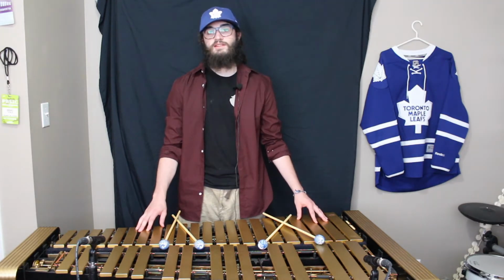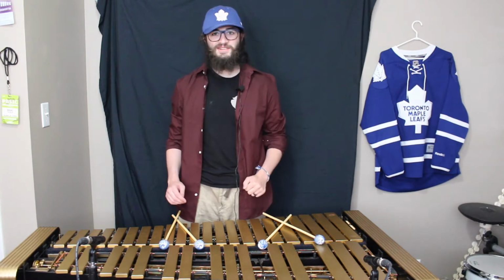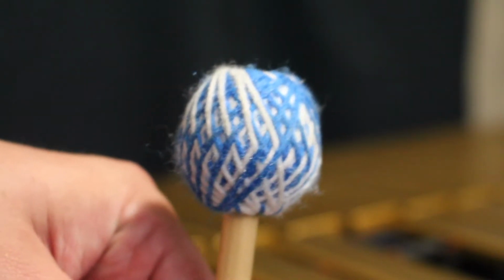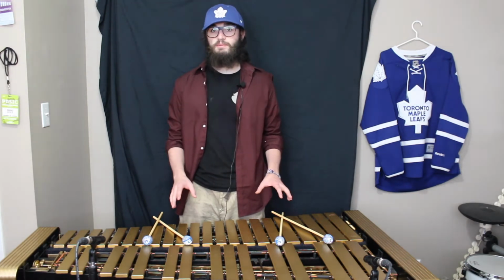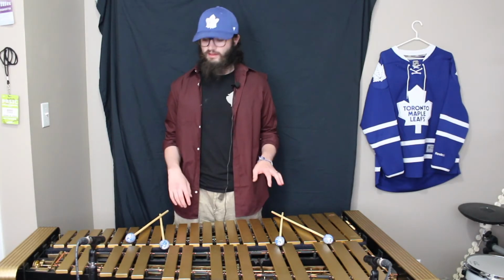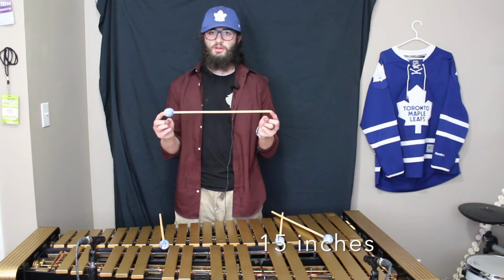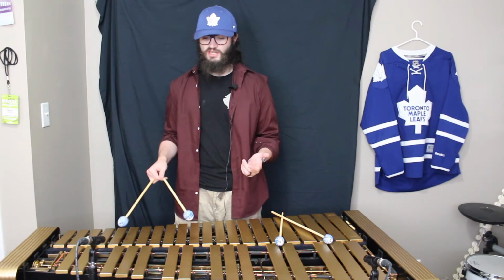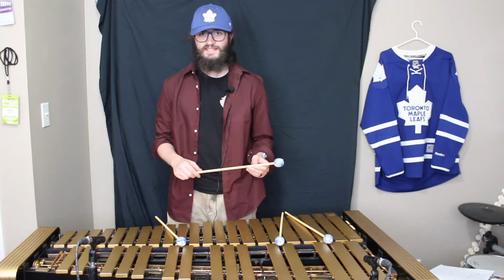Marimba One Beverley Johnston Vibraphone Mallets Review (What's in My Mallet Bag Ep.4)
In depth review of Beverley Johnston's signature vibraphone mallets from Marimba One.

Thank you to Dyre, Nick, and Emily for your support!

//GEAR USED//
Marimba One BJR Mallets
1970 Deagan Aurora II Vibraphone
Recorded with a pair of Audio-Technica AT2021

//FEATURED JERSEY//
Reebok Toronto Maple Leafs Premier Replica Jersey
Nike 2018 Team Canada Men's Olympic Home and Third Jersey (O Canada Jerseys)